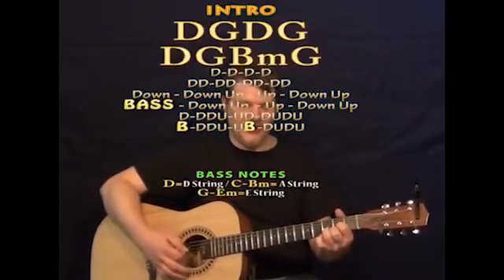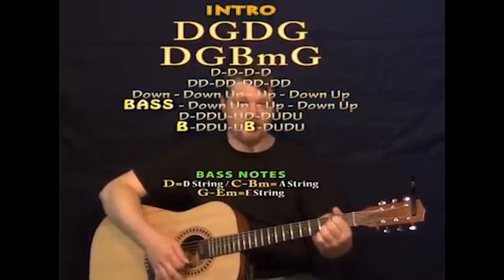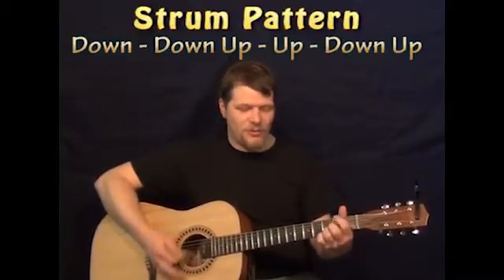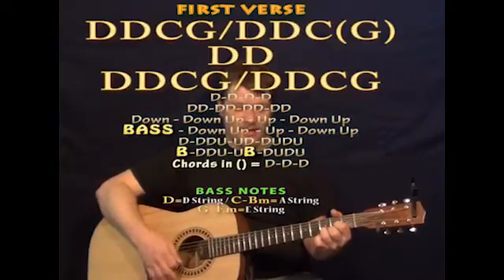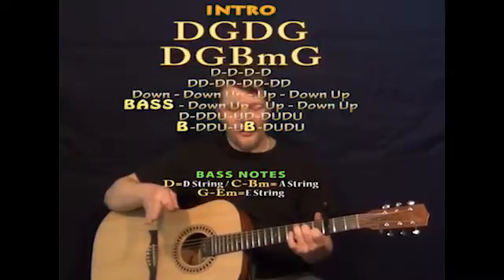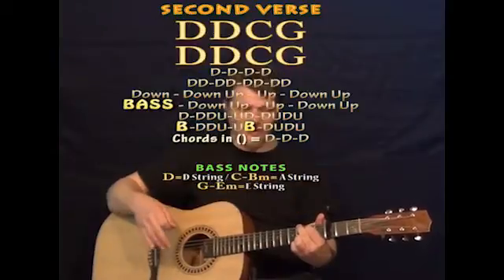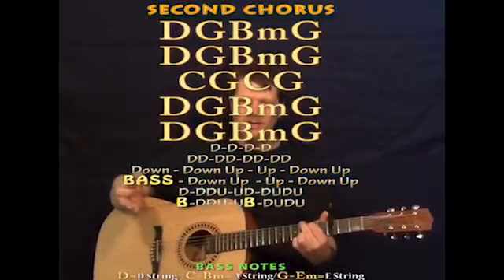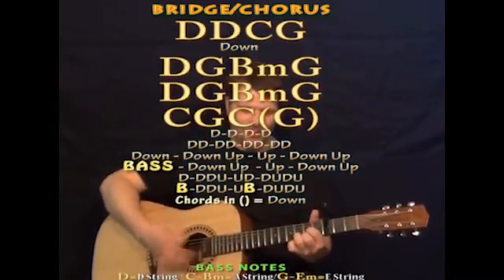Automatic (Miranda Lambert) Easy Strum Guitar Lesson How to Play Tutorial Capo 3rd